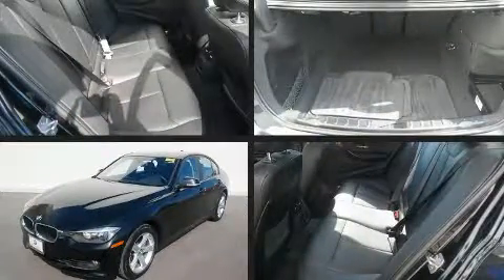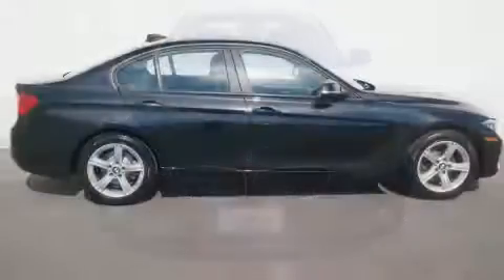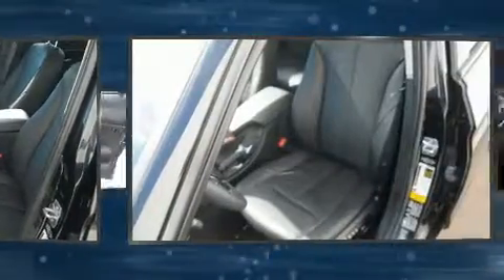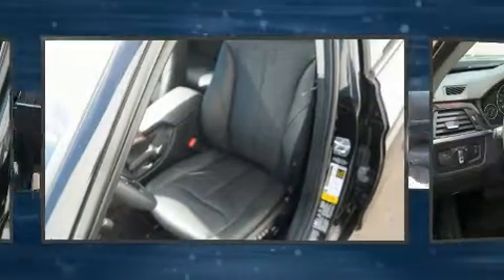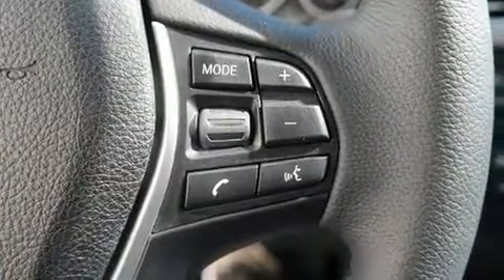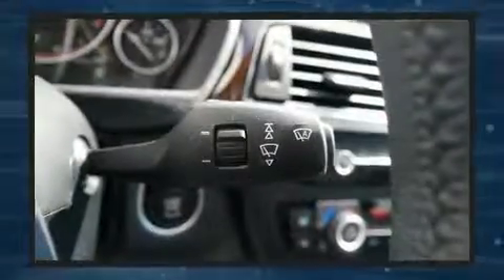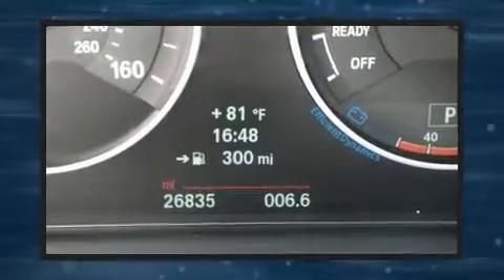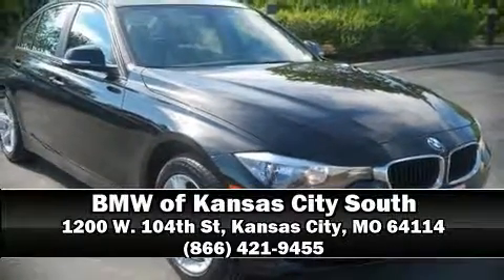2014 BMW 3 Series 328i xDrive in Kansas City, MO 64114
1200 W. 104th St

Experience driving perfection in the 2014 BMW 328i xDrive. With less than 30,000 miles on the odometer, this 4 door sedan prioritizes comfort, safety and convenience. Under the hood you'll find a 4 cylinder engine with more than 200 horsepower, and for added security, dynamic Stability Control supplements the drivetrain. A turbocharger is also included as an economical means of increasing performance. BMW prioritized practicality, efficiency, and style by including: delay-off headlights, speed sensitive wipers, an outside temperature display, front bucket seats, heated steering wheel, power windows, and leather upholstery. Rear passengers enjoy the seat heating functionality, keeping them warm during the winter months. For drivers who enjoy the natural environment, a power moon roof allows an infusion of fresh air. BMW ensures the safety and security of its passengers with equipment such as: dual front impact airbags, head curtain airbags, traction control, brake assist, anti-whiplash front head restraints, ignition disabling, an emergency communication system, and 4 wheel disc brakes with ABS. Sophisticated all wheel drive technology maintains a firm grip on the road. We pride ourselves in consistently exceeding our customer's expectations. Stop by our dealership or give us a call for more information.